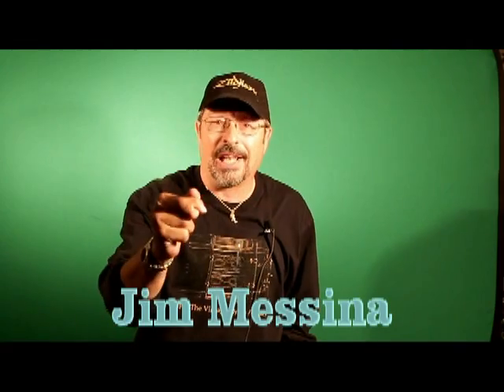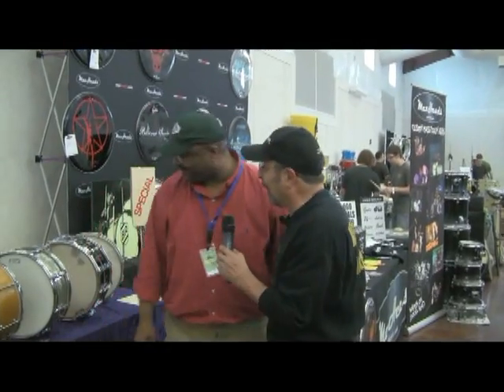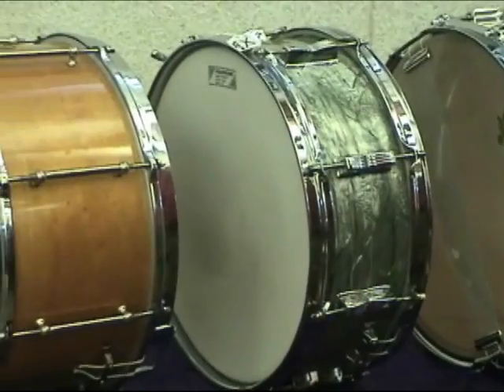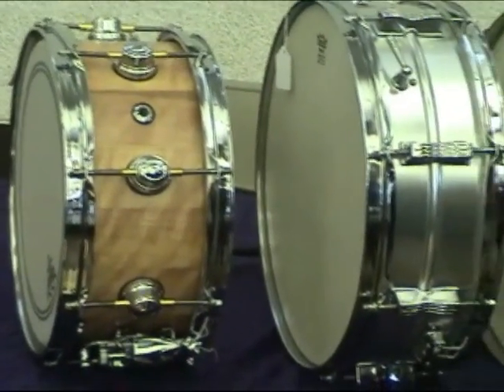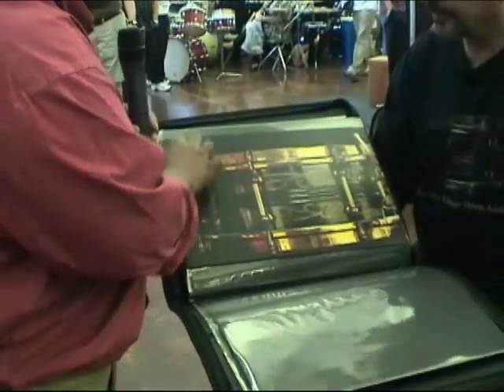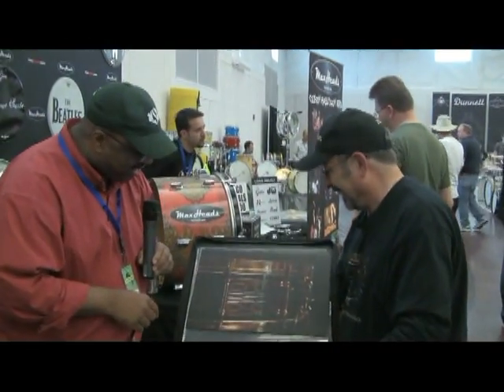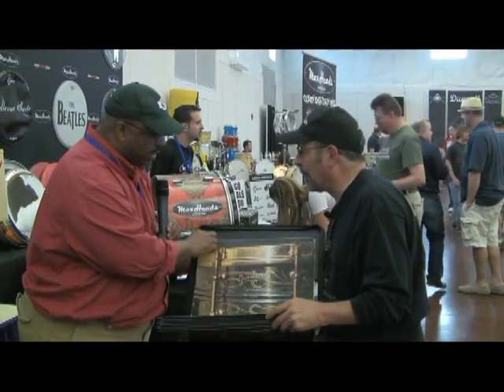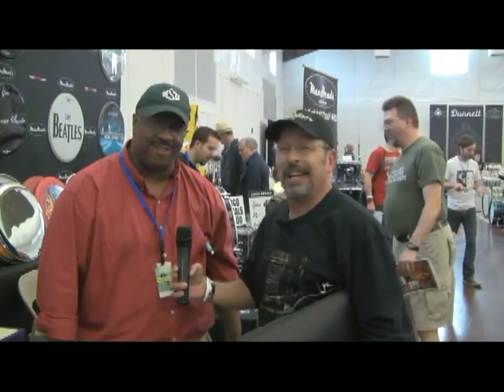CHICAGO DRUM SHOW 2011 TONY LEWIS.mp4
JIM MESSINA OF VINTAGEDRUMSTALK.COM  PRESENTS TOP COLLECTOR TONY LEWIS, A VETERAN OF THE SHOW .